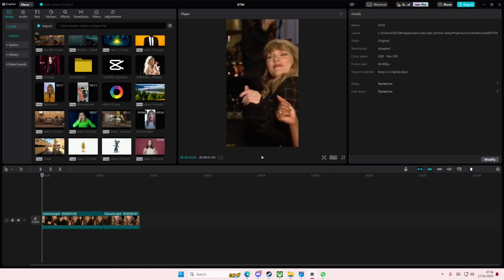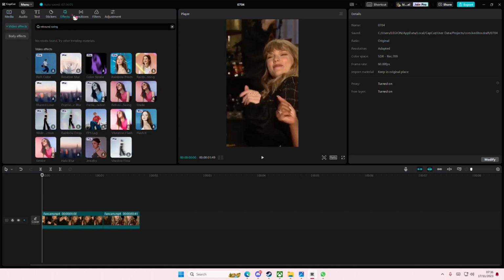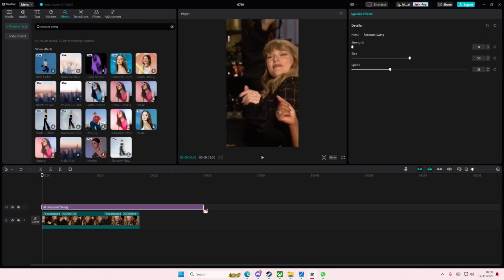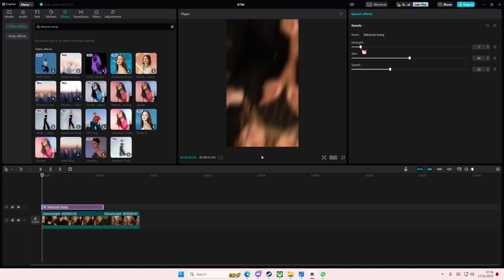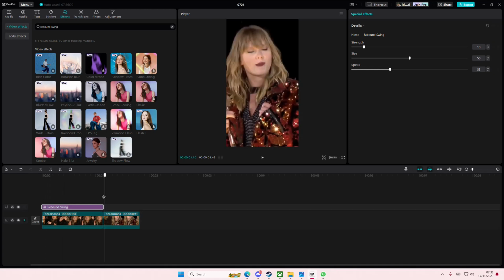Want To Create This EASY Shake Video Effect That Beginners Can Do On CapCut PC? Here's How!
This tutorial will show you how you can make this easy shake video effect on CapCut PC.